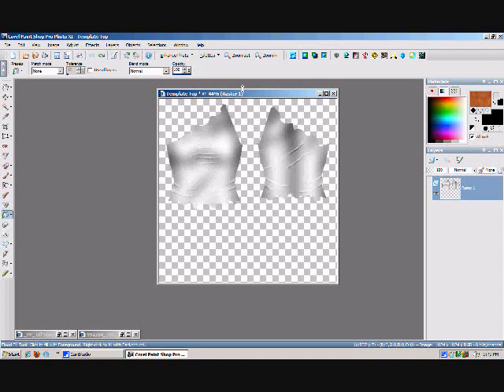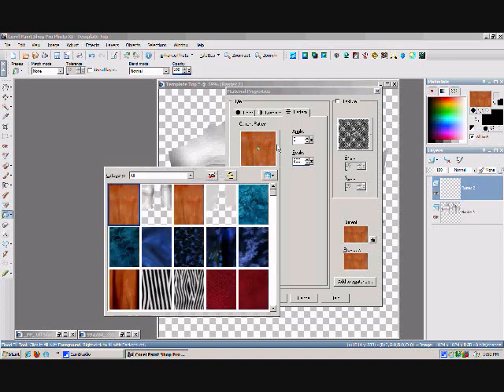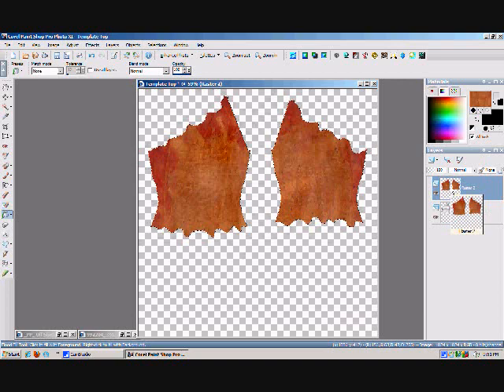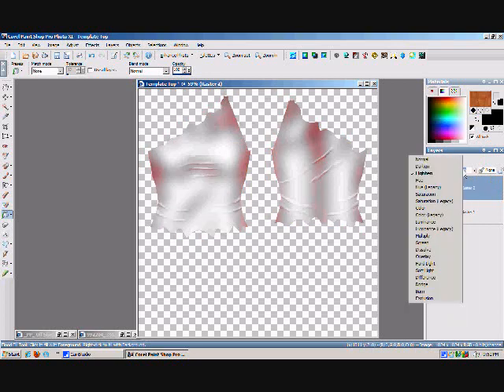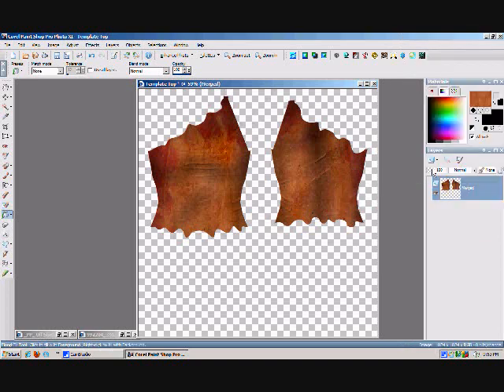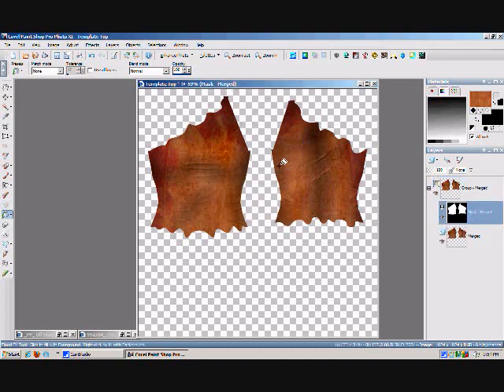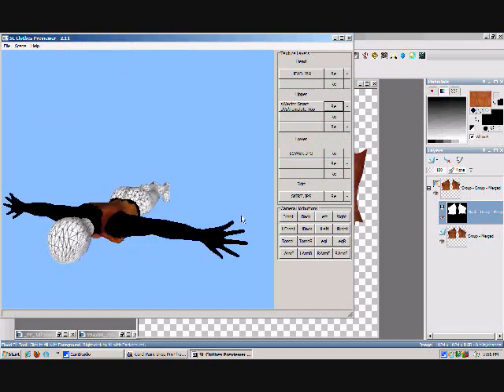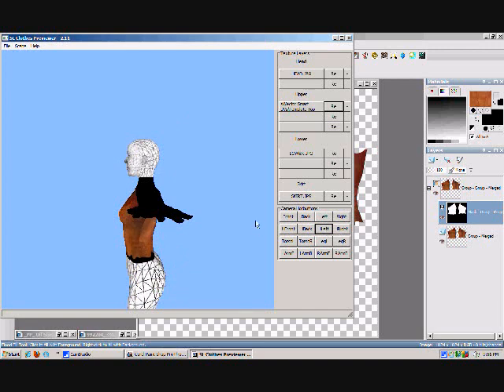How to make a secondlife top using premade templates Part II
This is the companion to the Part one of how to make a top for second life. It goes through how to add textures and look at it before loading it on Second life.